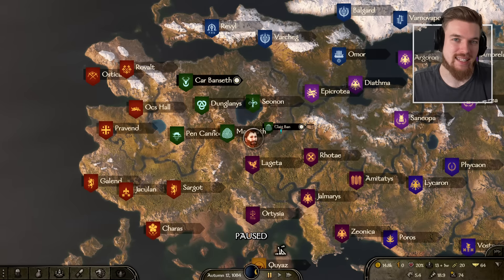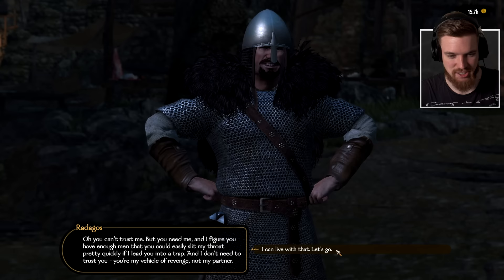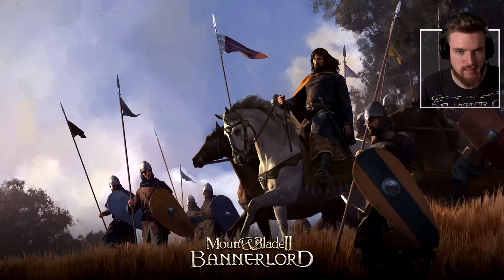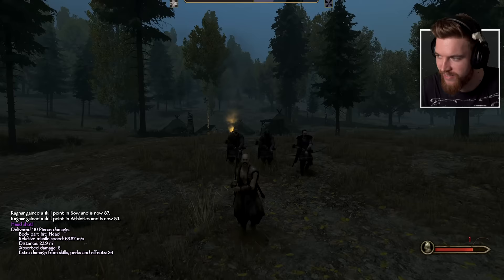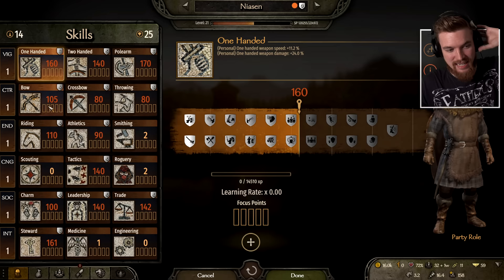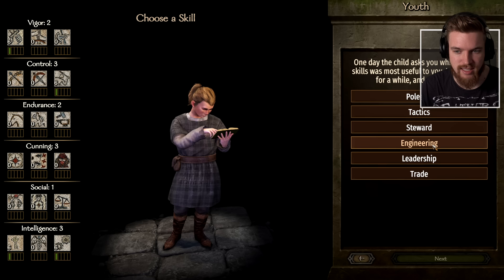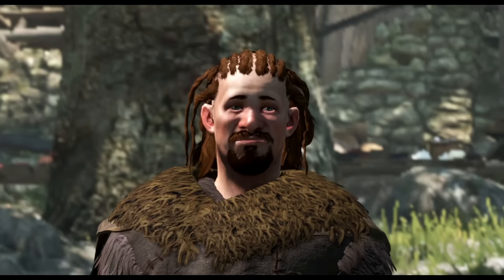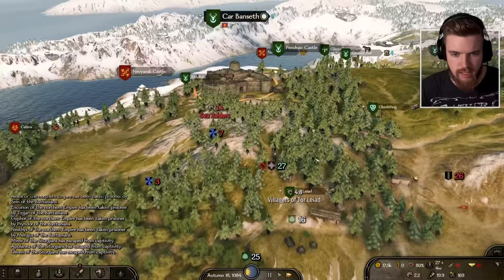Do This EARLY in Mount & Blade 2: Bannerlord (Rescue Your Family)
You should rescue your family & brother early in Mount & Blade Bannerlord because your brother is one of the best companions in the game!

In this Mount & Blade 2 Bannerlord walkthrough I will be showing you where to find your family and your brother’s location. Your brother is the best companion location early game since you can customise all his perks, attributes, focus points and skills to suit your clain. You will also get access to your siblings which can be further customised. Mount and Blade 2 Bannerlord is an action role-playing video game developed by TaleWorlds Entertainment that has been in early access for two years but now the full game is released on 25th of October for PS5, Xbox Series X and PC. I hope you enjoy this Mount and Blade Bannerlord Walkthrough Gameplay!

➖ Time Stamps ➖
Mount & Blade 2: Bannerlrd
0:00 Why your brother is the Best Companion Early
0:55 How to find your family and brother
4:00 Rescue Your Family
11:52 Recruiting your brother & siblings
13:42 Sibling Build Guide
17:07 Saving the village (Side Quest)
21:55 Companion Build Guide for Brother
22:54 Finding Ingalther (Neretzes Folly Quest)
24:32 Becoming a Mercenary

➖ Support Me! ➖